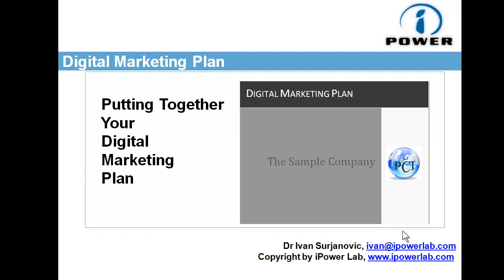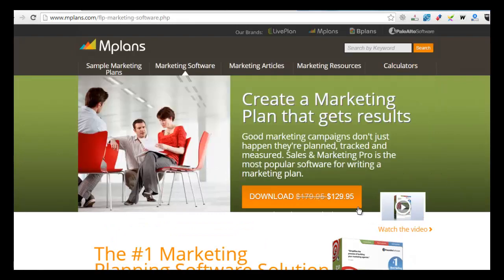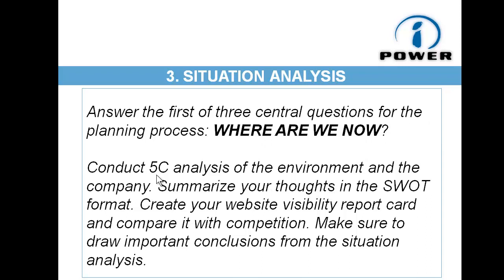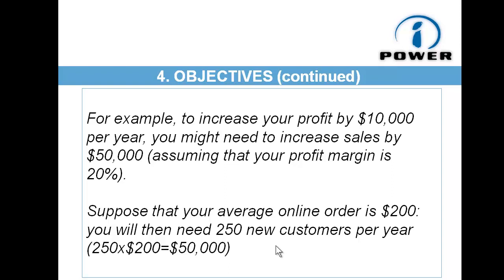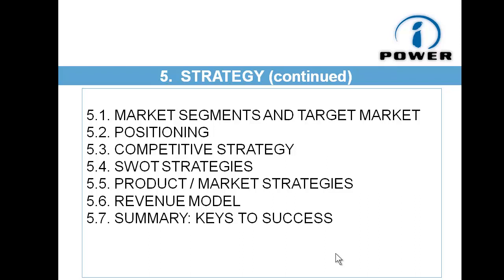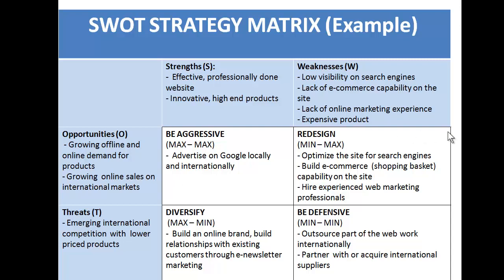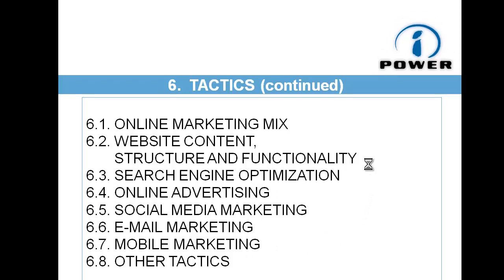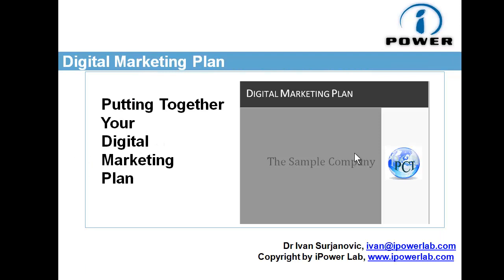Bonus Lesson: Digital Marketing Plan